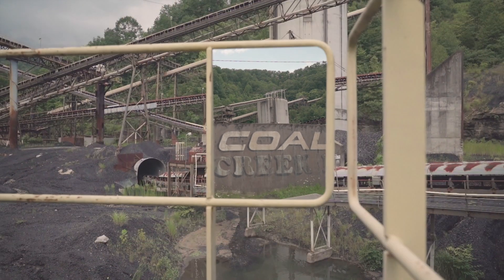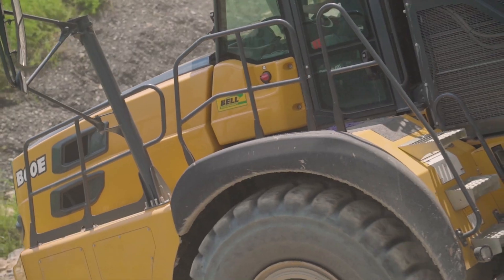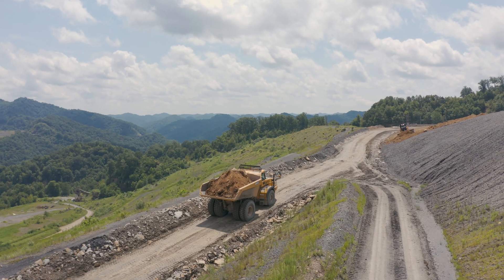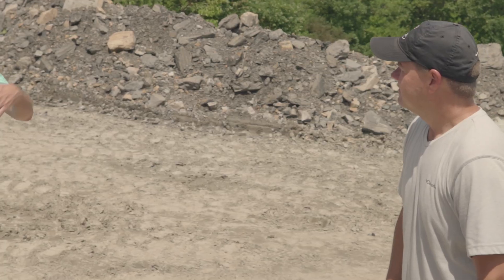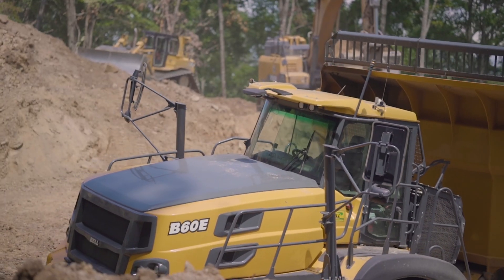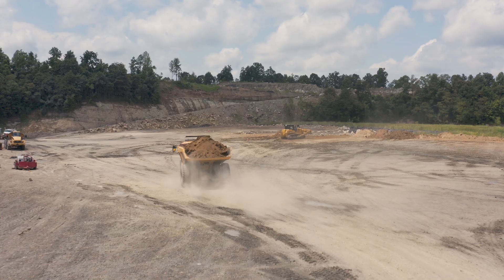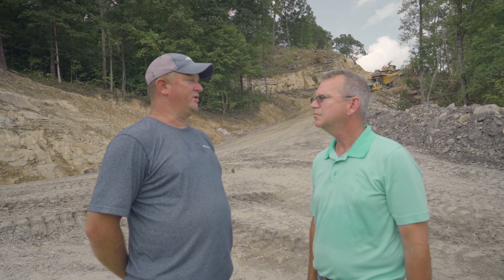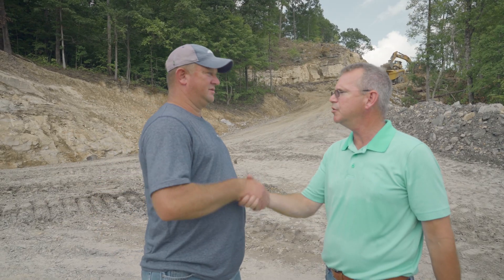The Beastly Bell B60E: Revolutionizing Mining with Dump Trucks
Welcome to Pike County, in Eastern Kentucky!  It's the coal mining capital of the world! Typically, coal is mined using wheel loaders to load rigid framed trucks with excavators. CRS needed an articulated dump truck for steep elevations, traction in wet conditions and tight working areas. Hear what they have to say about how their new e series bell b60e adt dump truck performed and how it compares to the rigid frame trucks they've used in the past. The Bell B60E dump truck provided CRS with a unique solution for their coal mining needs.  Maybe Bell's largest ADT could help your next construction project as well!

Bell equipment originated in south africa but has come to the U.S. market strong!  To find out more about our full line of bell equipment please visit us at.